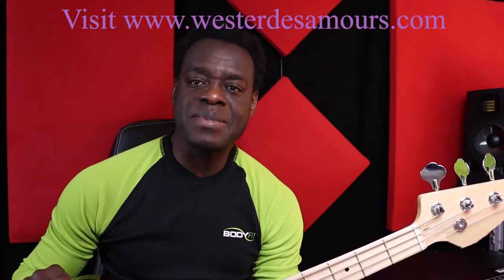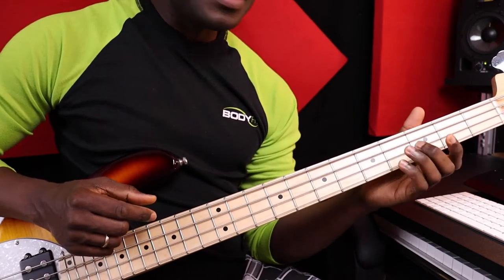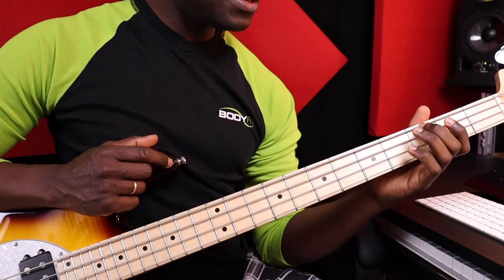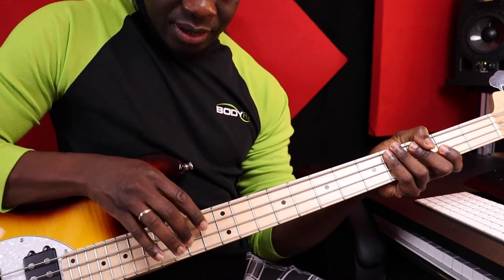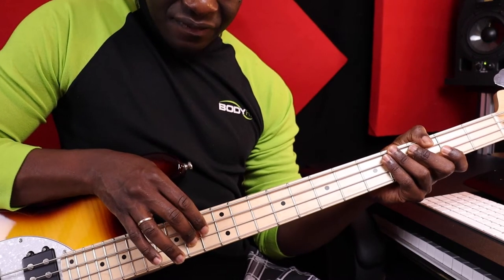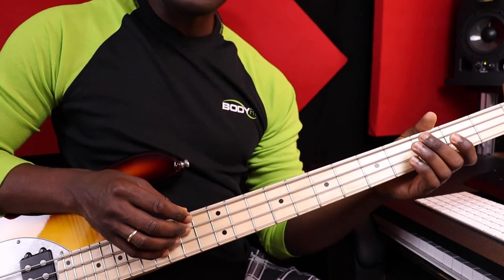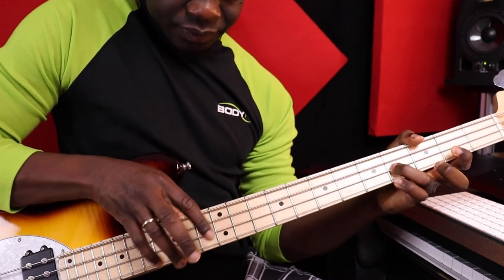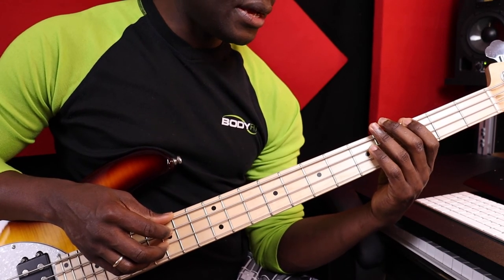TAPPING BASS LESSON 2 (Learn to combine the G-Maj scale with the B-Maj Phrygian scale)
Here's a place where you can find out more about what a bass guitar can do.